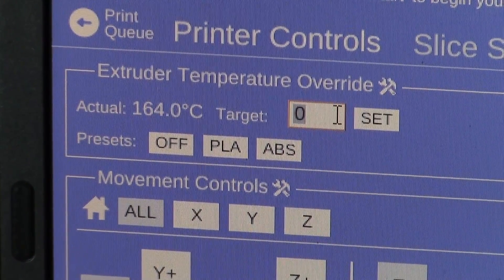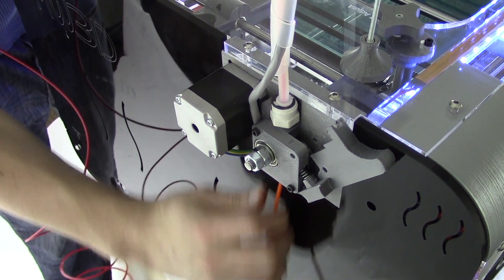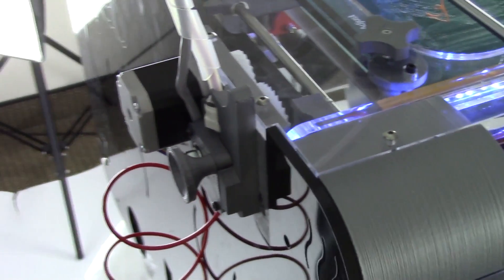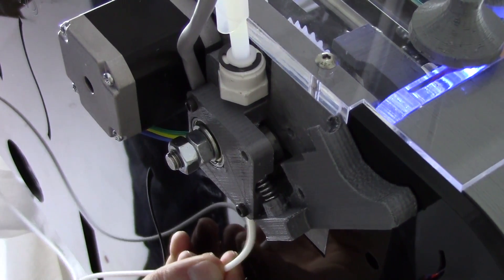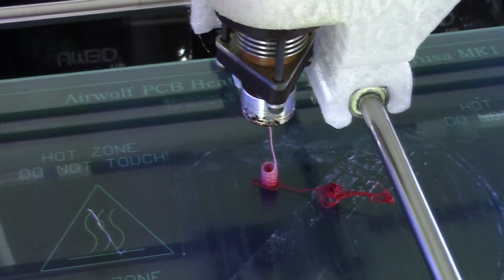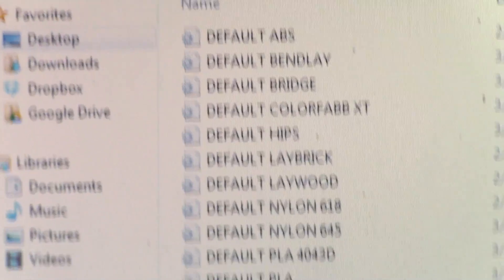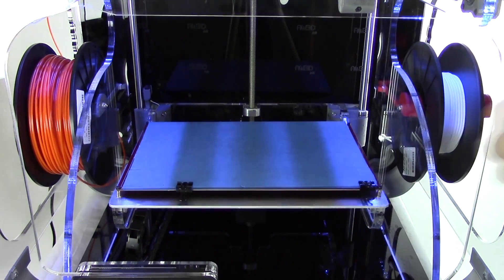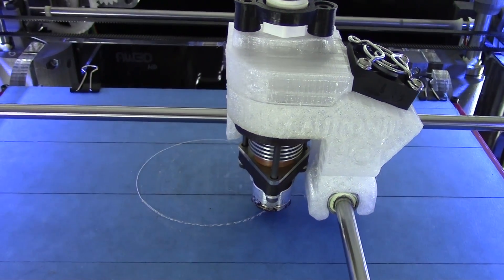3D Printing TPE with the Airwolf 3D HD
Airwolf 3D Update Regarding New Material, Meet a New Material
for 3D Printers TPE. This is a "thermoplastic elastomer", also referred to as "thermoplastic rubber." The handler in the video demonstrates that this 3MM TPE filament is extremely flexible and strong. This material can be quite tricky to print correctly. Follow this guide and remember, be patient with this material. Make sure to keep some extra PLA filament for this exercise. We run the filament at up to 250-260C to flush out the previous filament.